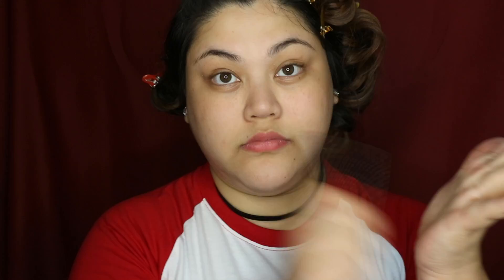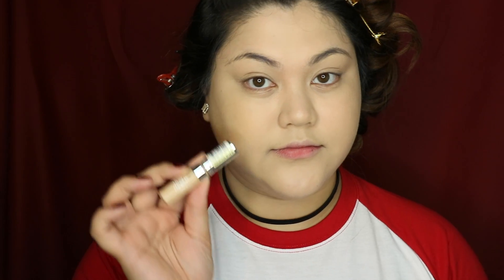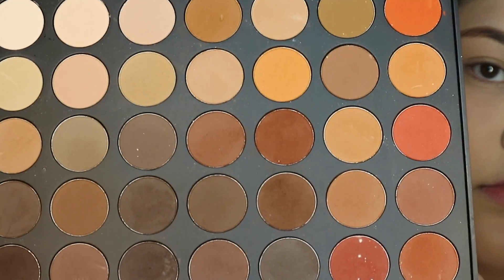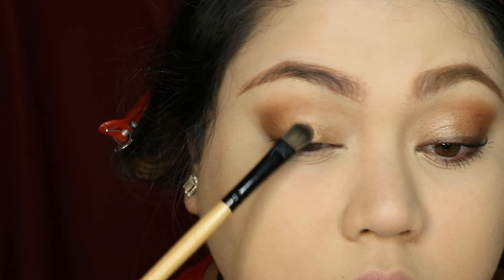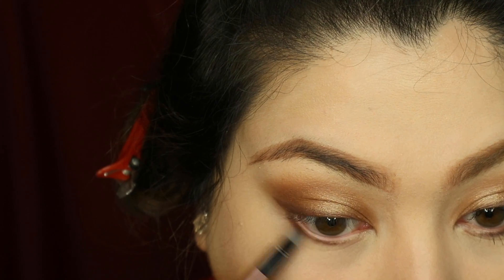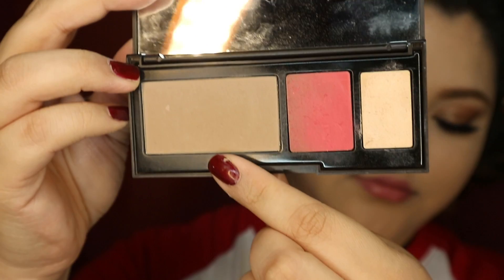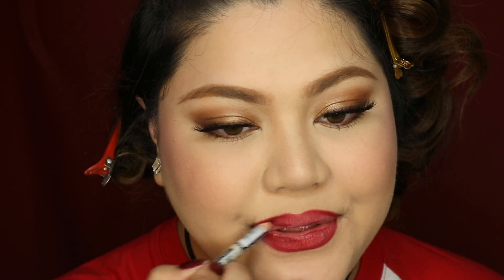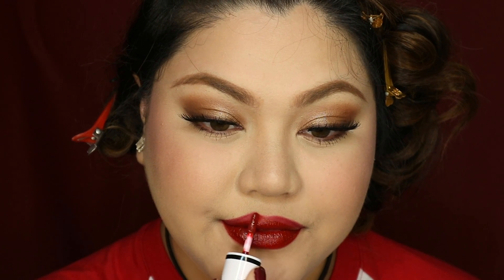RIVERDALE: Cheryl Blossom Makeup Tutorial | AngKikayKo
I've been obsessing over Riverdale's look for their characters, and I decided to just film tutorials from their everyday makeup. I hope you guys found it helpful. :)

List of Products will be on my facebook page, just look for this video's thumbnail.

teenaiscraycray
Vlogging Channel: